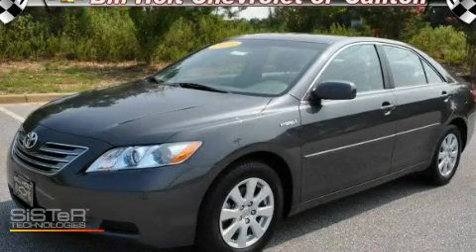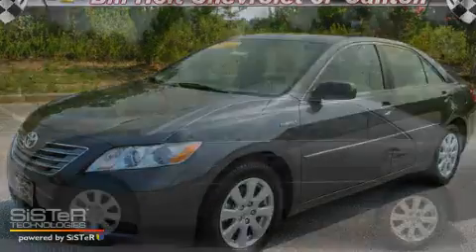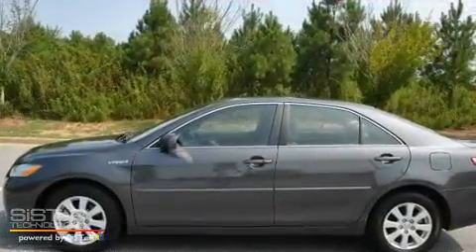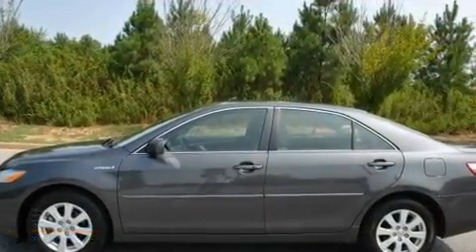2009 Toyota Camry Hybrid Canton GA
Year: 2009
 Make: Toyota
 Model: Camry Hybrid
 Engine: Gas/Electric I4 2.4L/144
 Trans.: Variable
 Exterior: Magnetic Gray Metallic
 Miles: 44,919
 Interior: Ash

 CANTON CHEVROLET

 http://

 2009 Toyota Camry Hybrid Canton GA